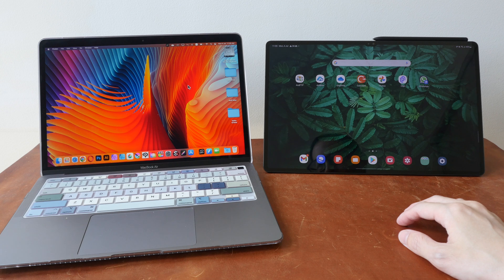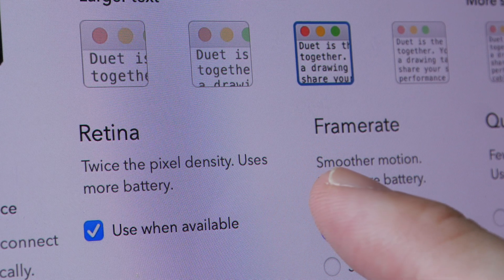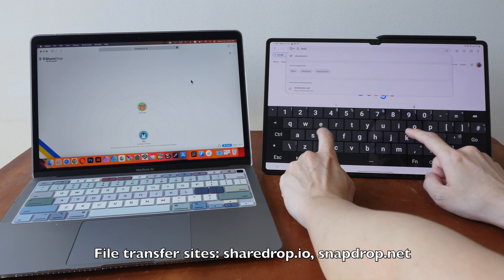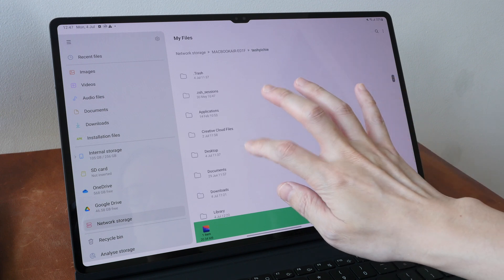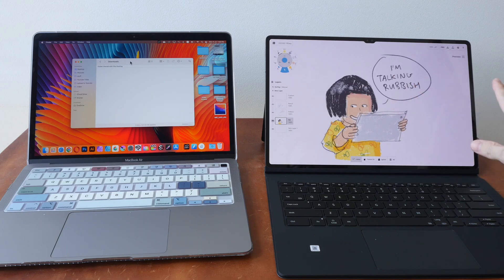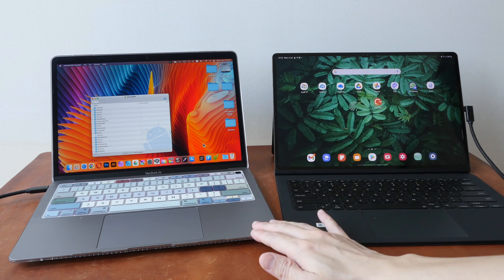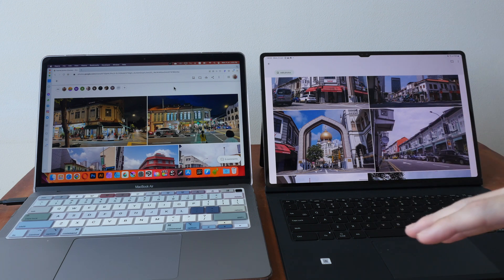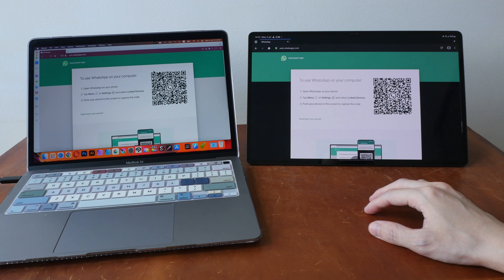How to make Mac and Android work better and seamlessly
The video covers file transfers, external display support, clipboard sharing, photo storage

TIME STAMPS
00:00 - Intro
00:47 - External display
03:57 - File transfer via websites
05:03 - File transfer via SMB
06:23 - File transfer via SFTP
08:24 - Airmore file transfer
09:15 - Cable file transfer
10:18 - Clipboard sharing
11:52 - Photo storage
13:31 - Messages